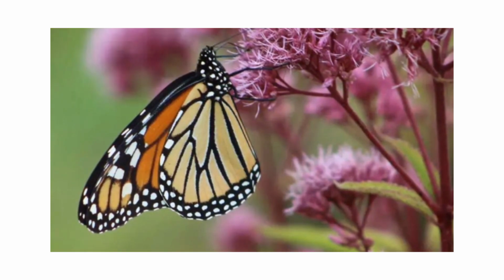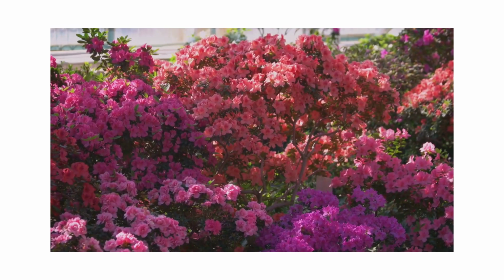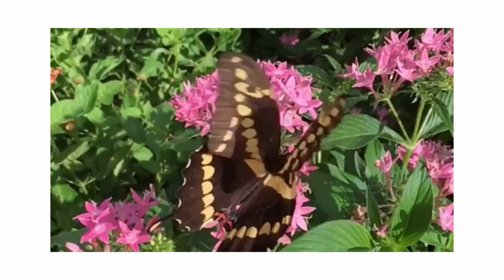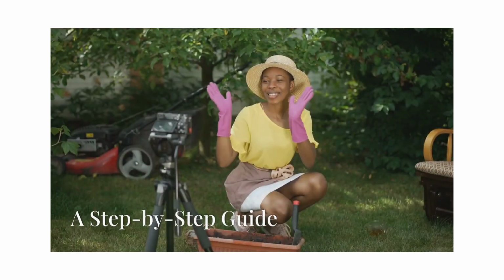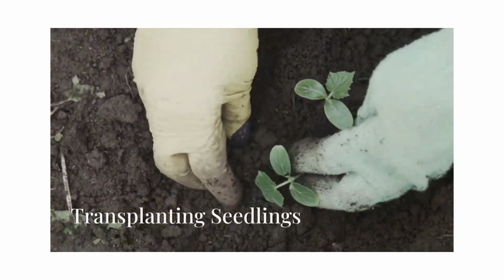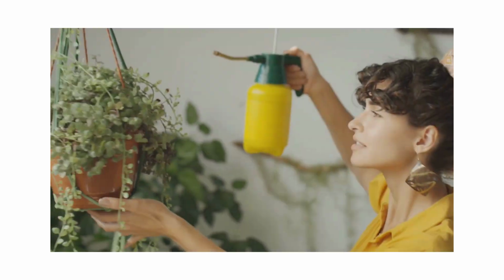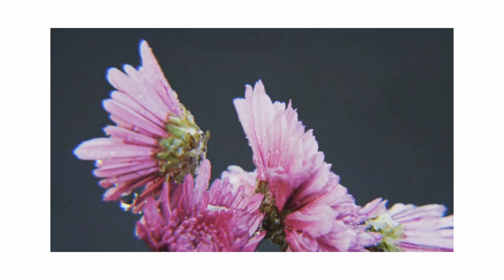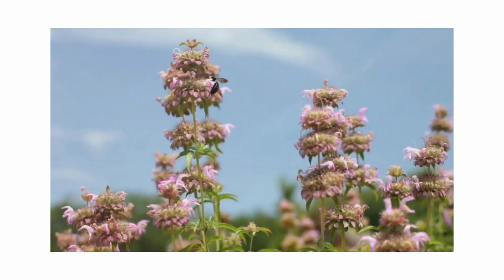Joe Pye Weed: Pollenator Garden Must Have.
Joe Pye Weed, Pollenator Gardens, Plant Profile, Beneficial Insects, Beautiful Garden Plant. Butterflies that visit joe-pye weeds include tiger swallowtails, monarchs, skippers, and azures. Joe-pye weeds are also highly attractive to bees including honey bees, bumble bees, cuckoo bees, and leafcutter bees.